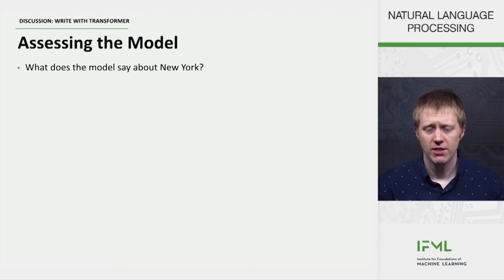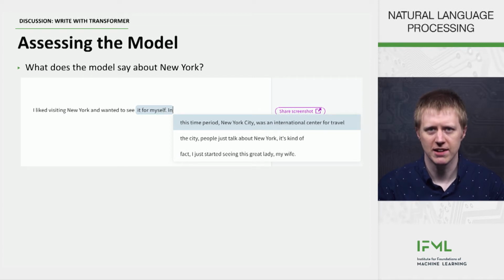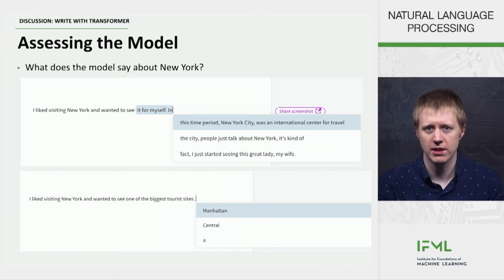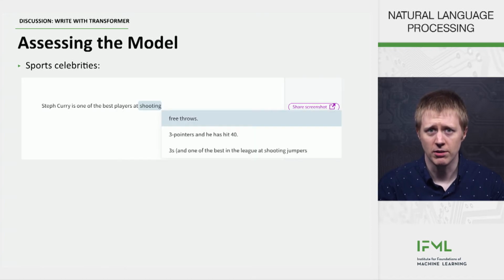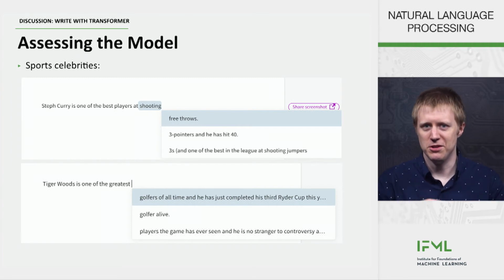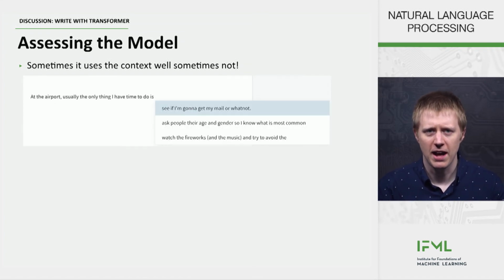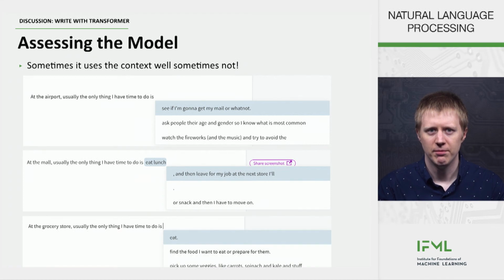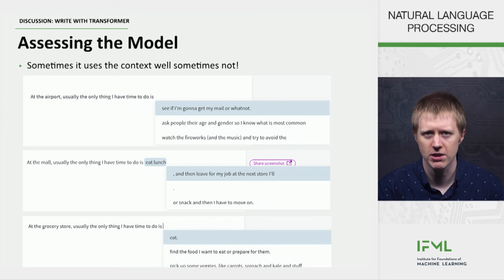Discussion: Write with Transformer (NLP for High School 2021-2022 version)